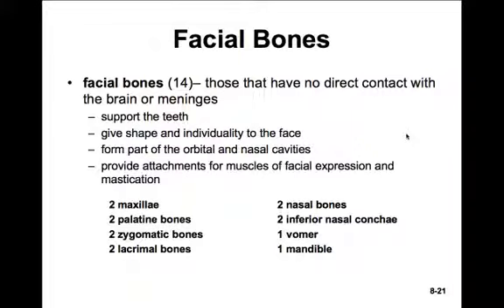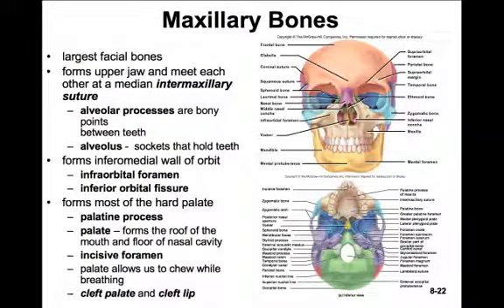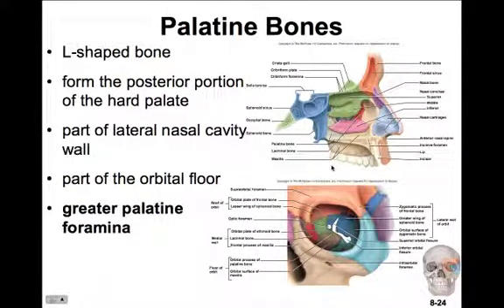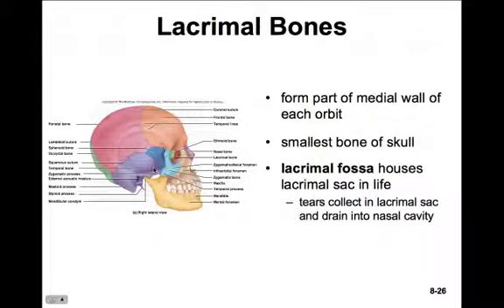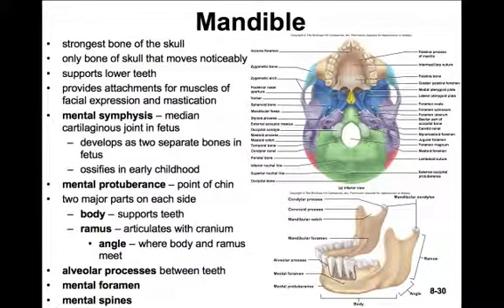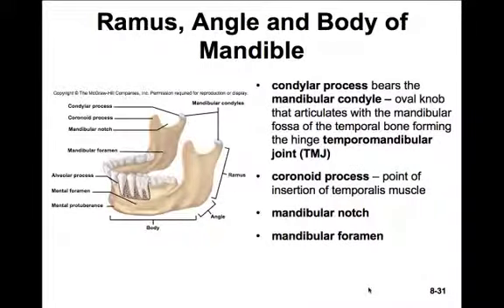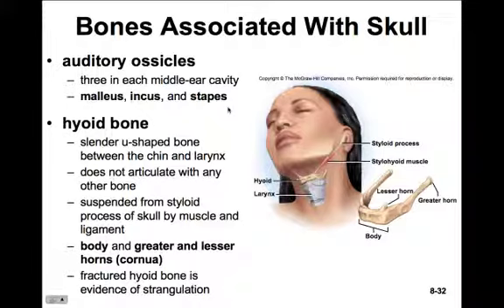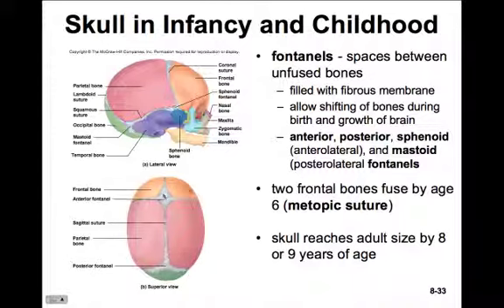Anatomy & Physiology I & II - CH08b Skeletal System - Facial Bones